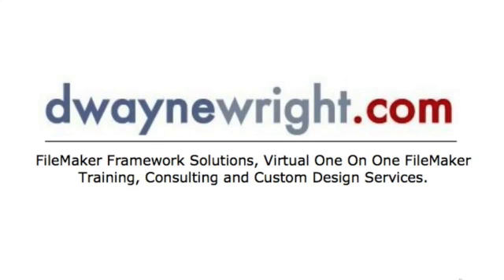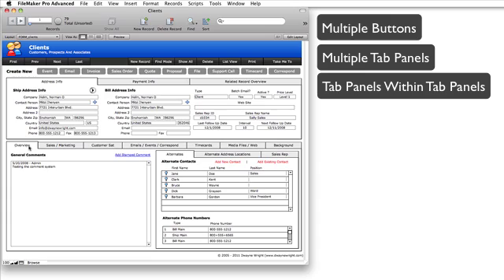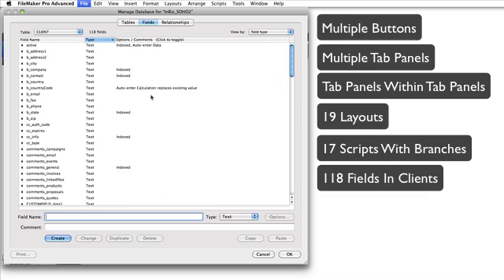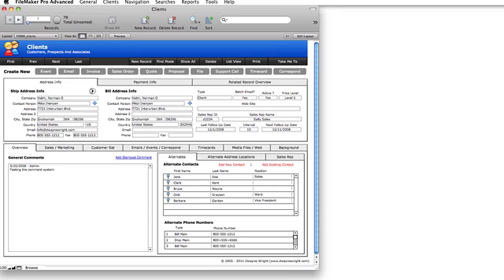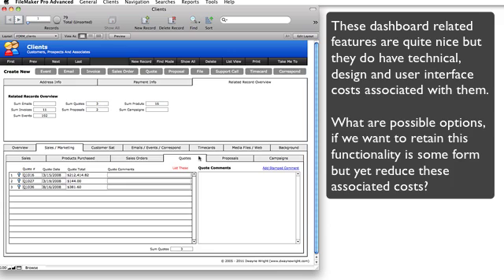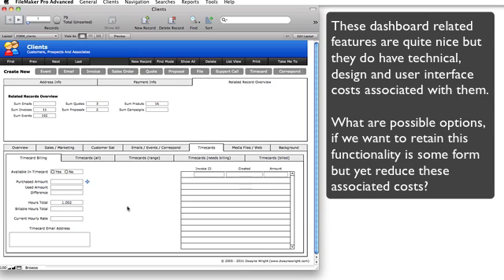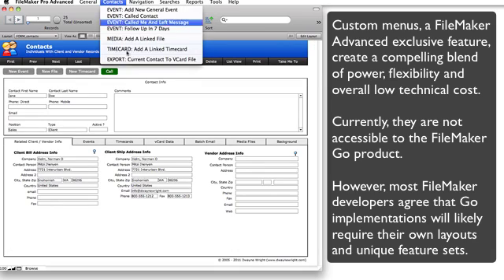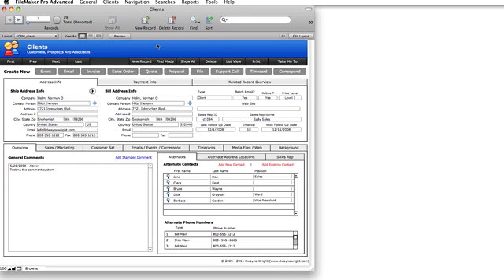Over Ambitious FileMaker Solution Analyis (part 1)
Technical And Functional Analysis Of An Overly Ambitious FileMaker Clients & Contacts Module.